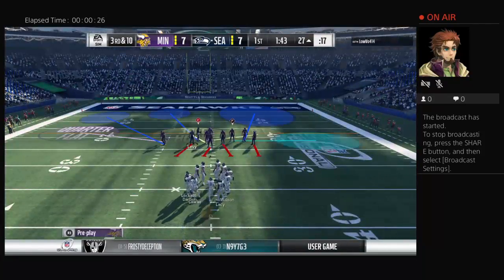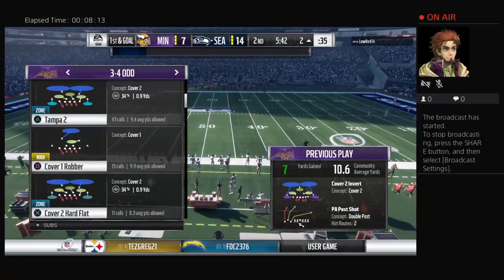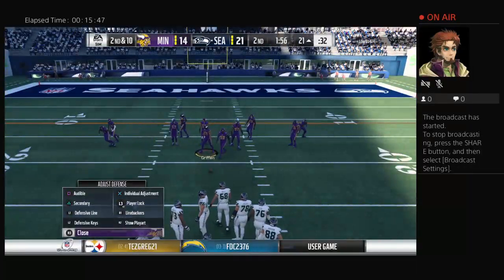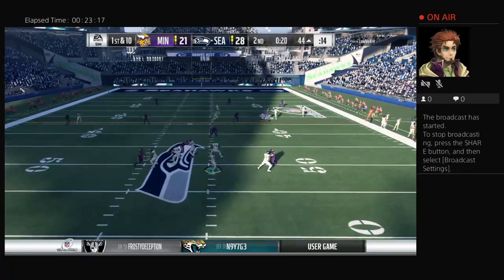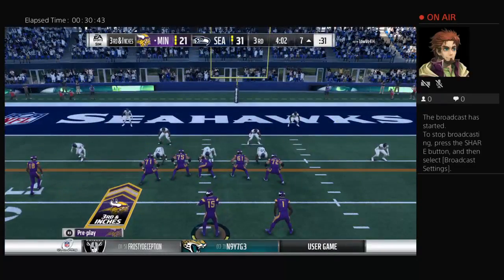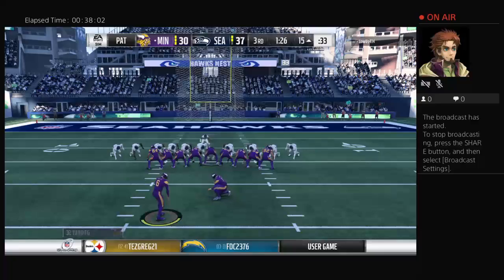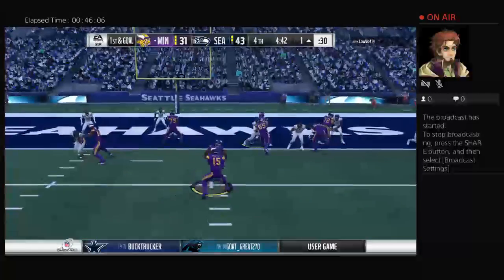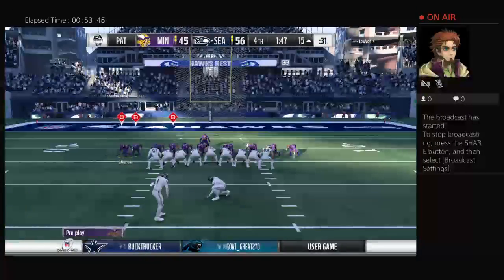Warrior_042088's Live PS4 Broadcast